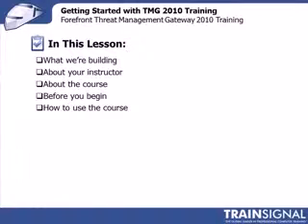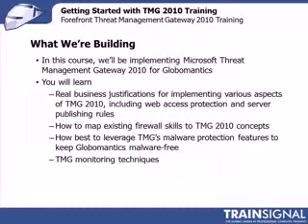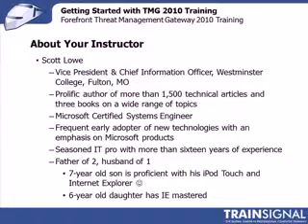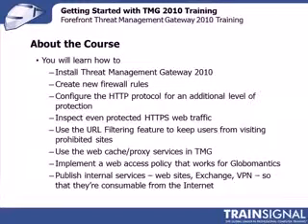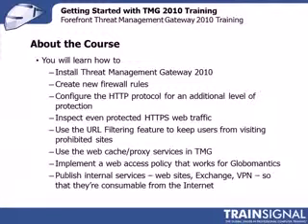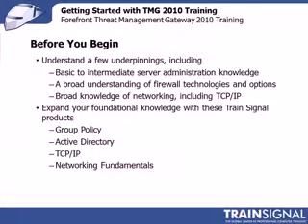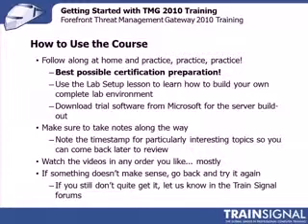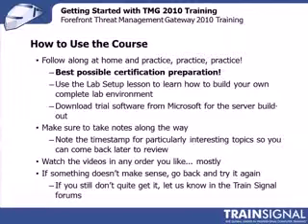1 getting started with forefront threat management gateway 2010 training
TMG 2010 Is Powerfull Application for Servers That Hadel Internet Connection and Secure Network from Introjan and Vurises and Also Can Maxmum Your Internet Speed and Close Un wanted Sites